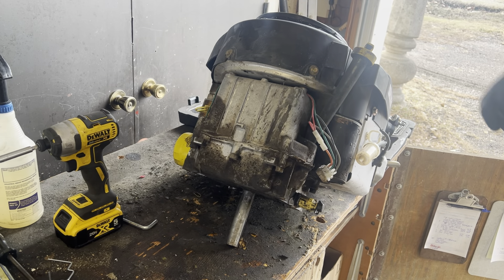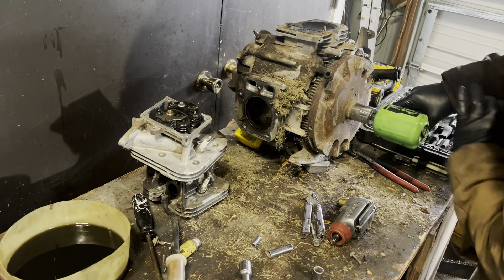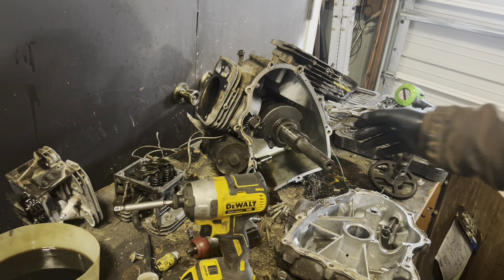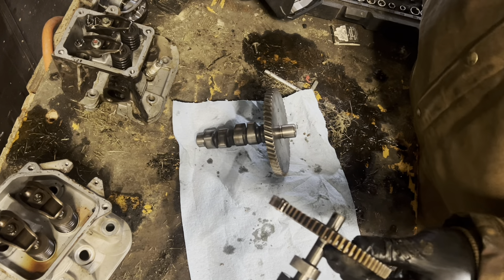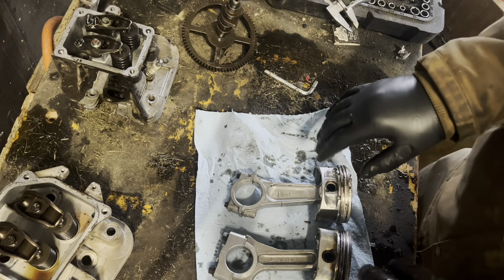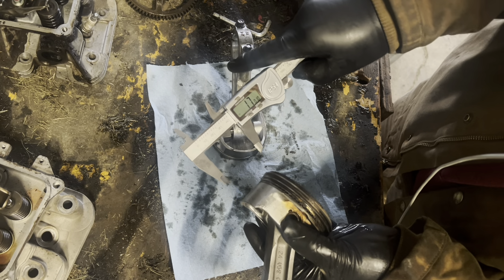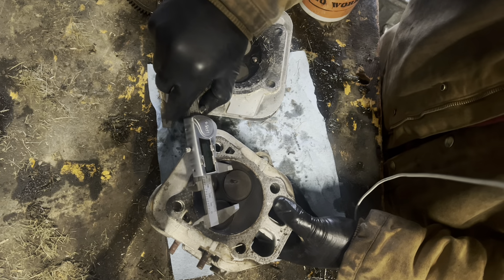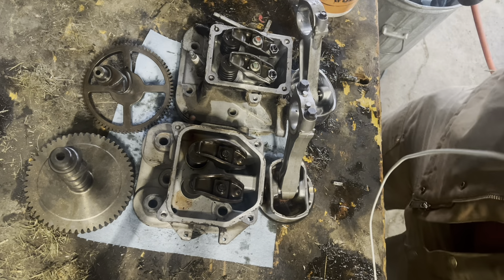Kohler V-Twin vs Briggs and Stratton V-Twin… Which is Better???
In today’s video, I tear down a Briggs & Stratton Intek engine and compare it to the innards of a Kohler Command Pro engine. ￼

Facebook: Moritz Service and Repair